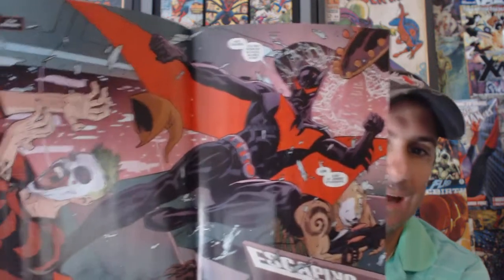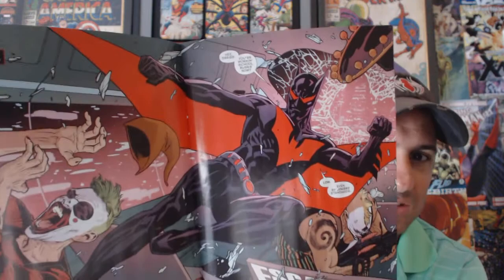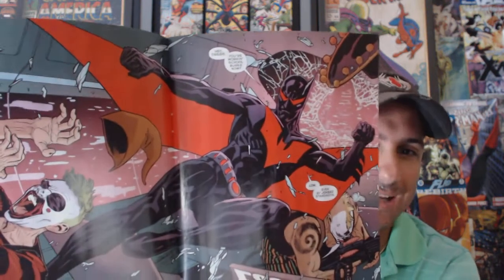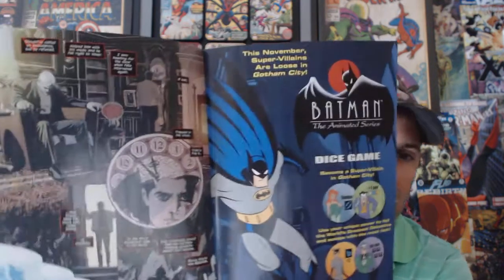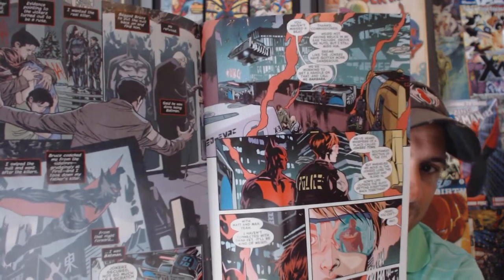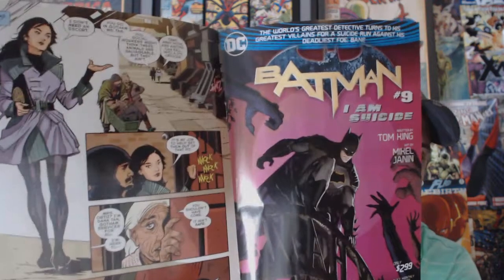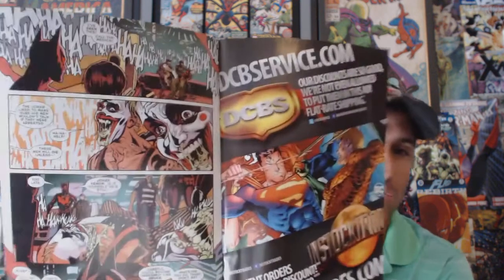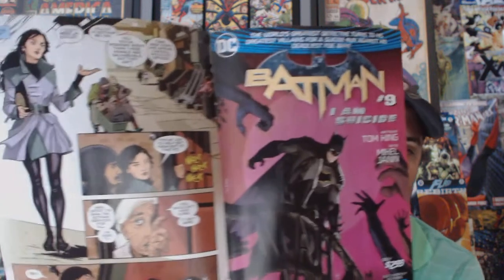Batman Beyond Rebirth #1 " Your Boy Is Back!"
Mike spider-slayer is back this time I will be reviewing/Recapping Batman Beyond Rebirth #1 . Thank you so much for supporting and watching  comic Frontline.

Check Us Out On Stitcher!